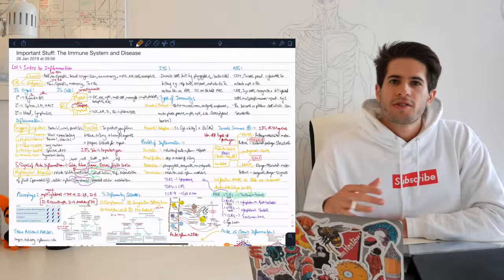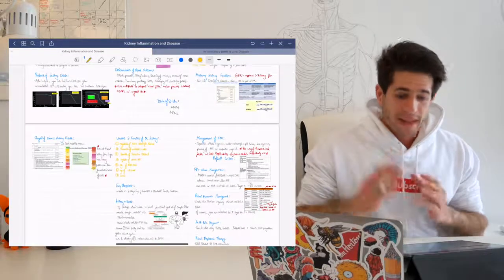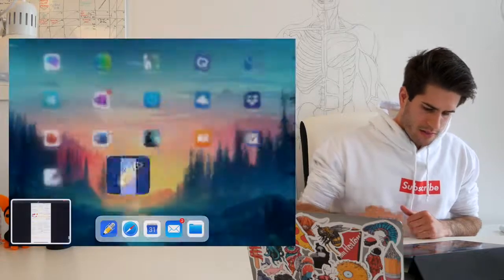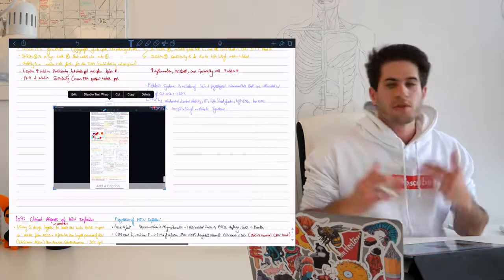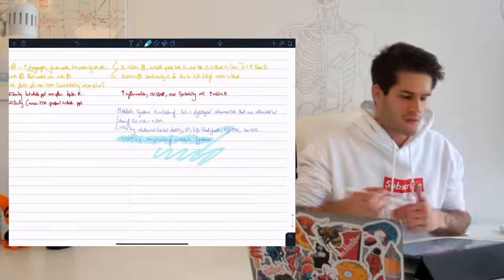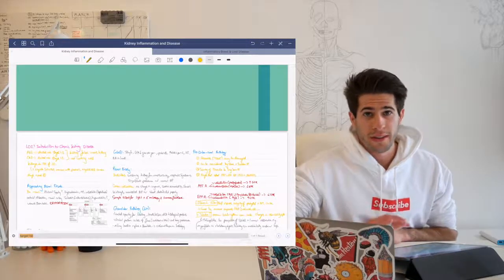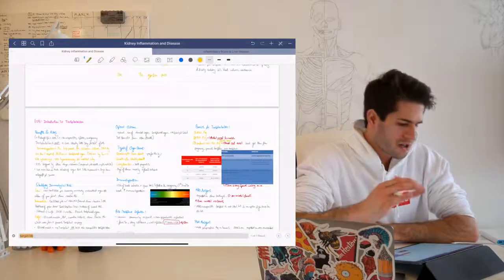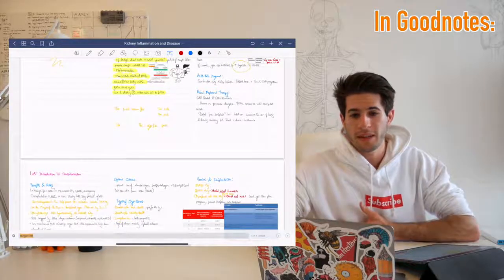The Best iPad Note Taking App 2019